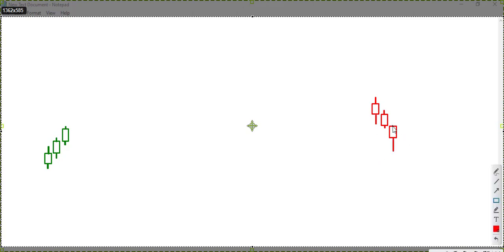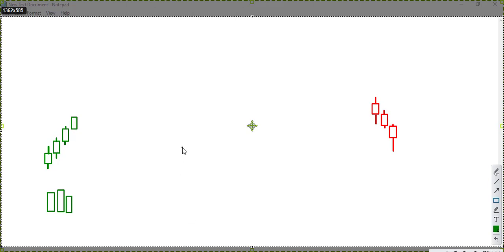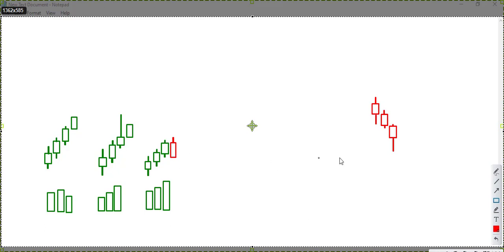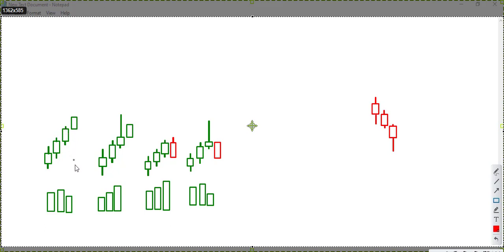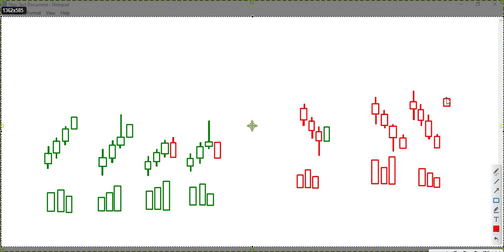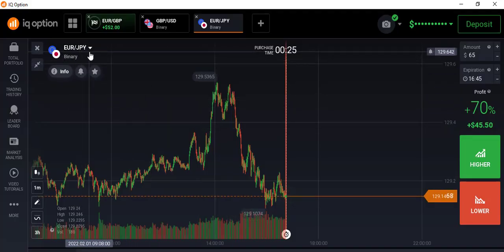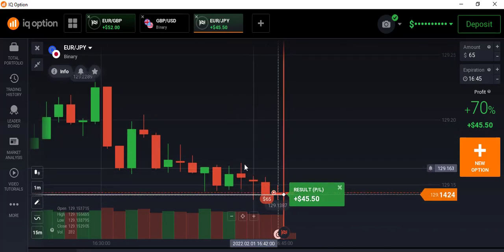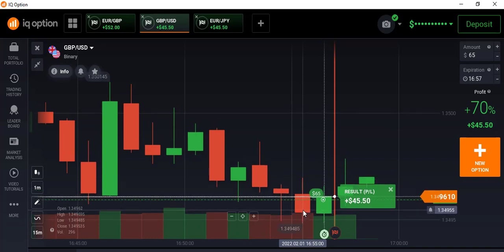candlestick wick reading with volume, cwrv, leanth analysis, sureshot, live trading_TRUSTED BINARY